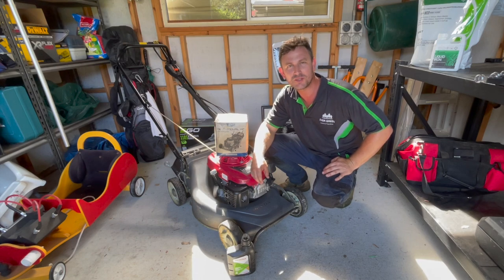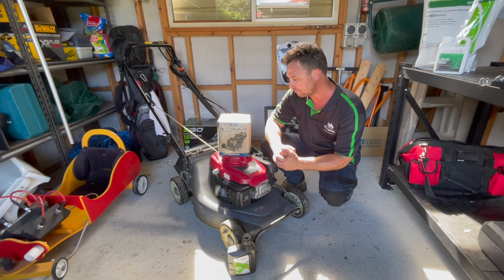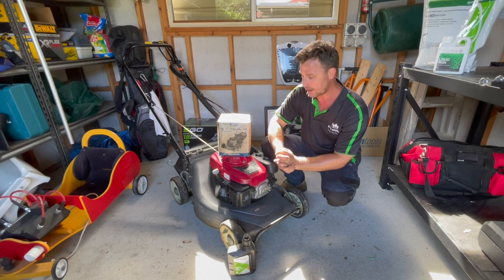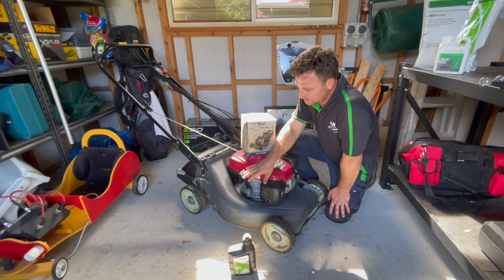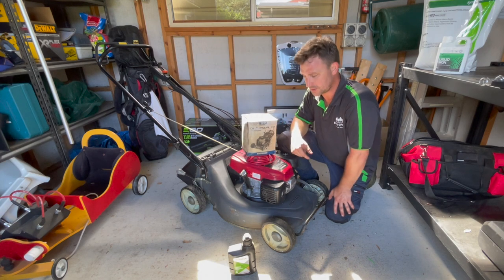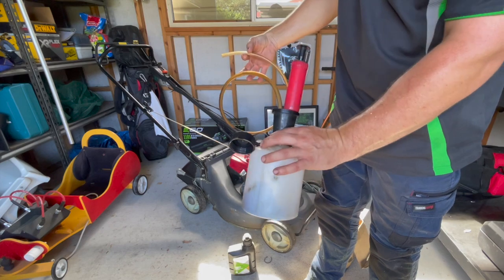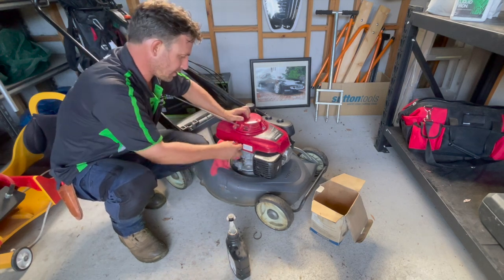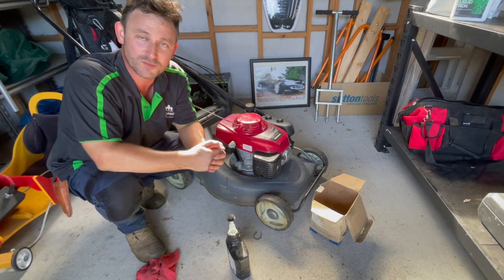DIY. HOW, WHY & WHEN to change your OIL in a MOWER. The Service Series.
In the final video of The DIY Service Series I take you through the basics to changing your mower oil at home. Really simple to do with just a few basic tools.
I hope you have found the service videos educational and informative.

Plenty more videos to come.

Take care legends.

Ben

MOW TIME